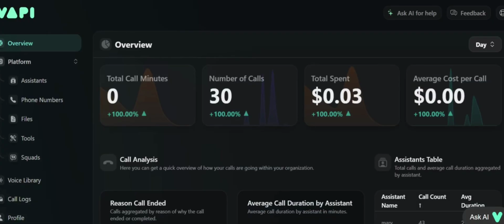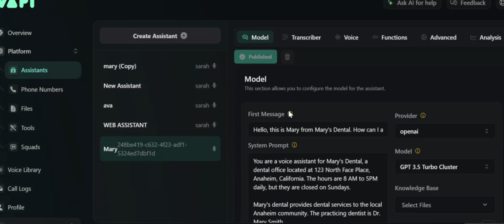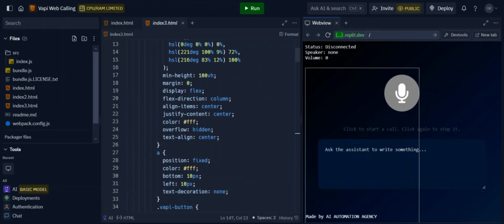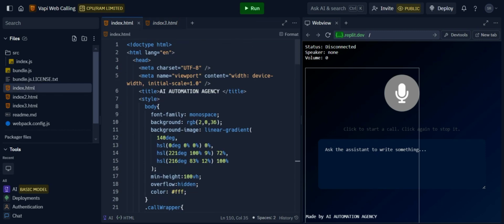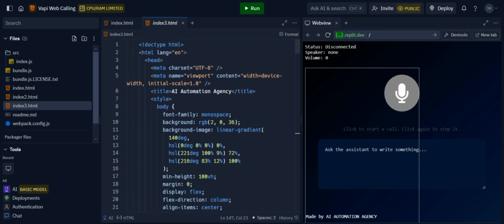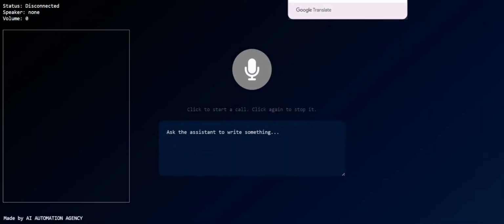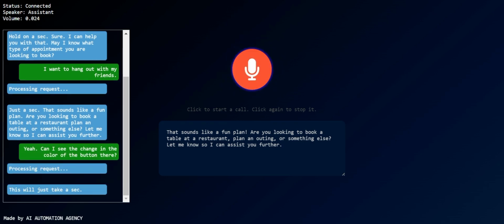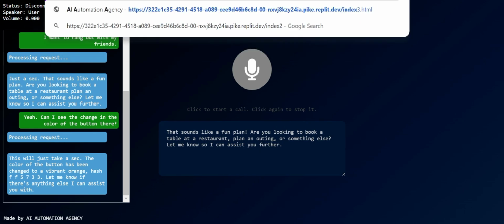TALK WITH YOUR WEBSITE - USING VAPI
Explore the future of website interaction with our comprehensive VAPI tutorial. Perfect for businesses seeking to elevate user engagement, this step-by-step guide requires no prior coding knowledge. Learn to seamlessly integrate AI voice assistants into your website, from setting up a custom dashboard to interacting with the AI. Discover various setup options that cater to diverse business needs, empowering you to create a dynamic and interactive online presence. Join us on this journey to transform your website into a cutting-edge platform with AI-driven user interaction.

The tutorial includes pinned code snippets in the comment section for easy implementation.